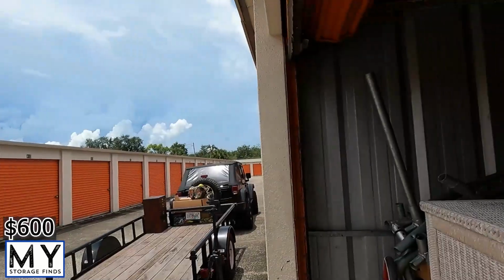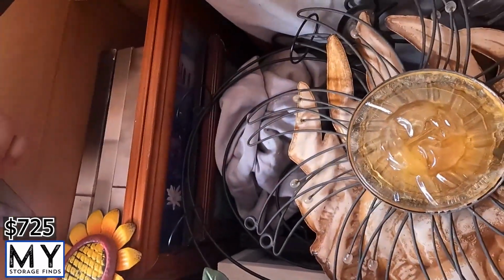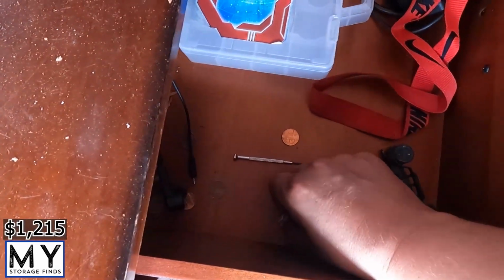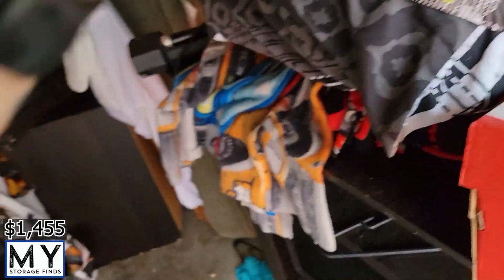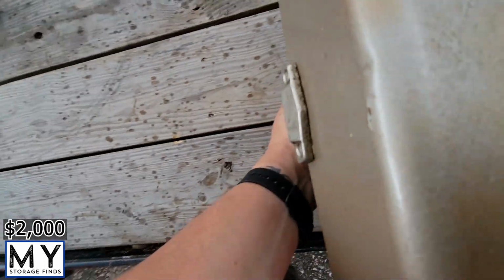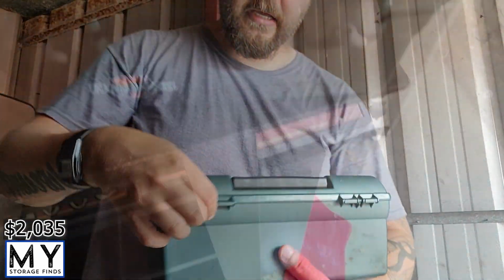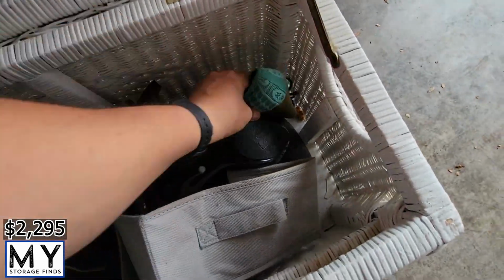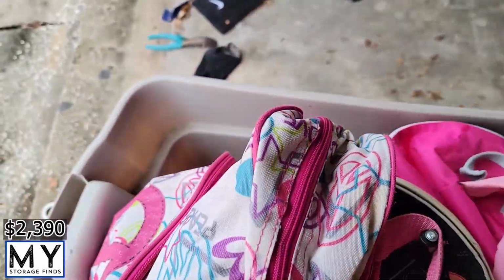Hot Wheels, Collectibles, Surf Board & Much More!! Day 2.... Let's do this!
Day 2 of a Second Chance Unit. $100 buy... 23 Times my money in the end easily... This unit was amazing... so many amazing things. definitely check this video out. Tons of work; but so much fun! Some amazing collectible Hot Wheels and some really neat weapons found in this unit!

Hot Wheels, Oakley Sunglasses, Collectibles, Tons of Skateboards & Much More!! This unit was amazing!